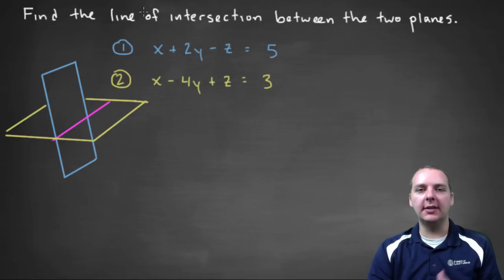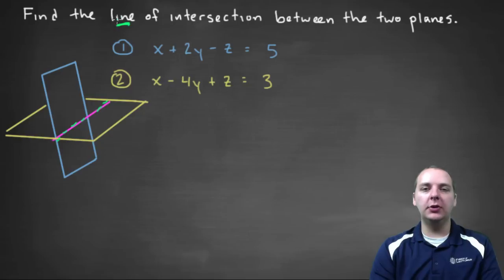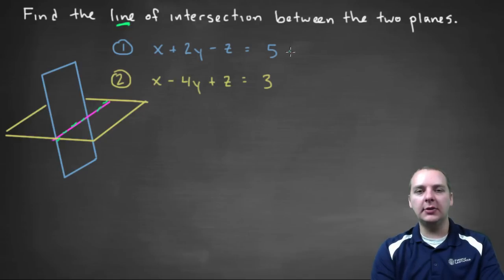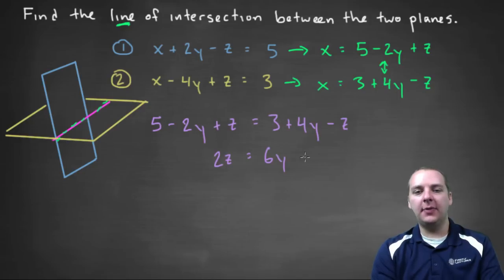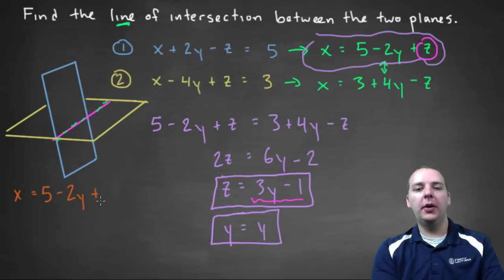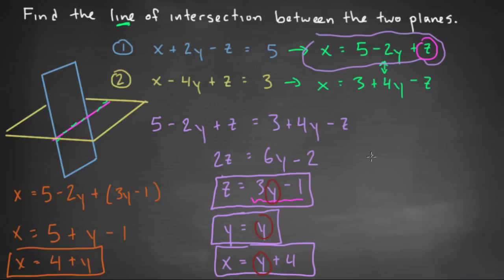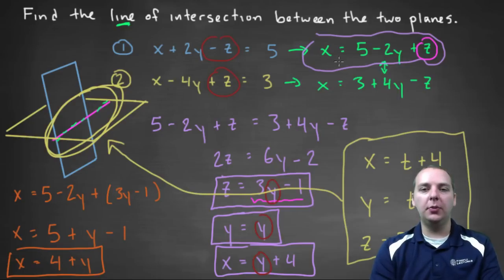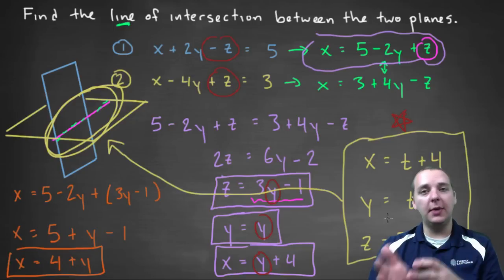Line of Intersection of Two Planes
If you enjoyed this video, take 30 seconds to find hundreds of free, helpful videos. No registration required! In this video we look at a common exercise where we are asked to find the line of intersection of two planes in space. As long as the two planes are not parallel to each other, there will be a line of intersection. In this video we go through the algebra for how to find this line of intersection.